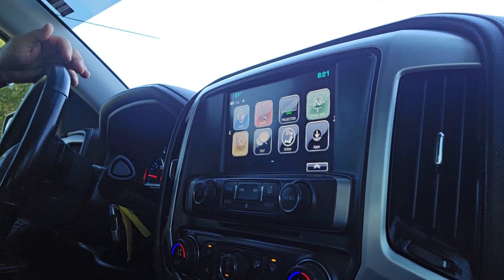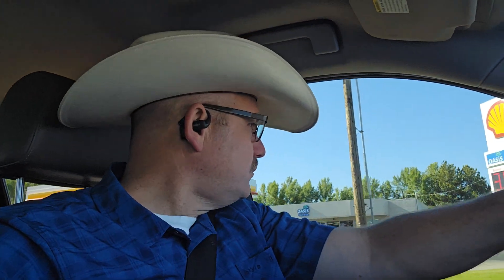Lot 4 - 2018 GMC Sierra 1500